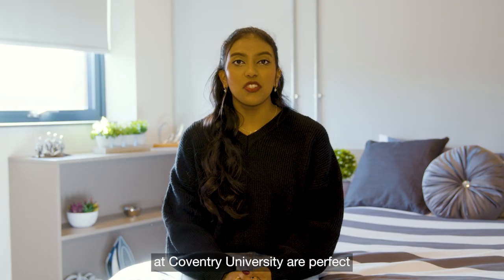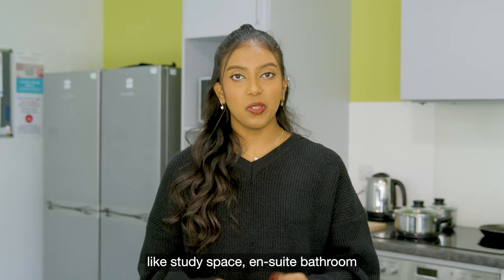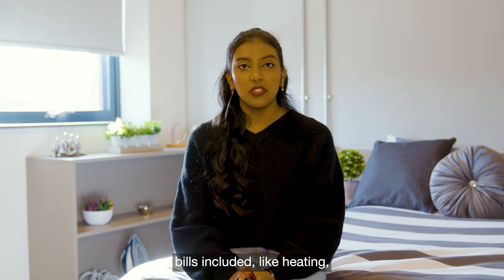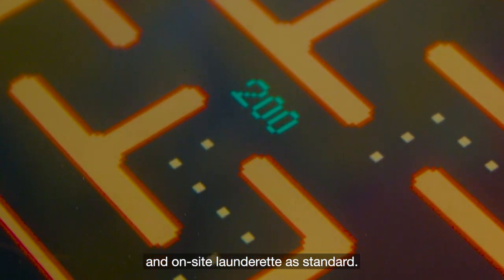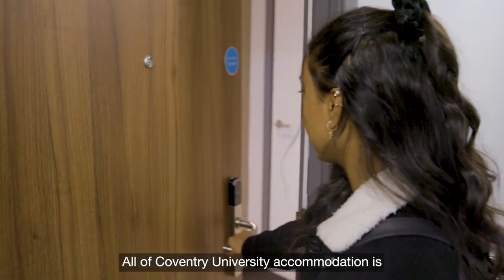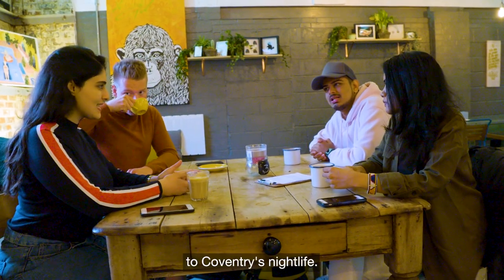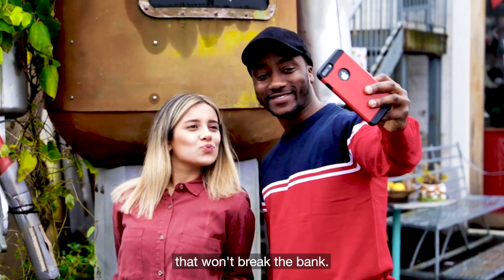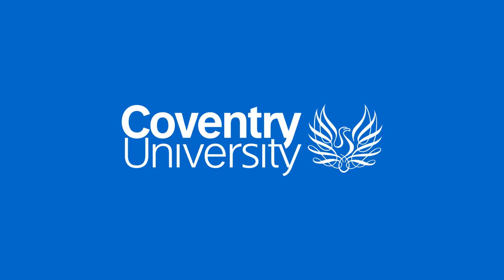Student Living at Coventry University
At Coventry University we have a selection of student accommodation options for you to choose from. All of the student accommodation is within walking distance to the campus and we offer a range of student living options that can meet different budgets and needs. To discover more about student living at Coventry University, visit the